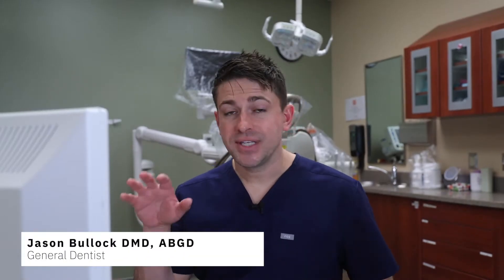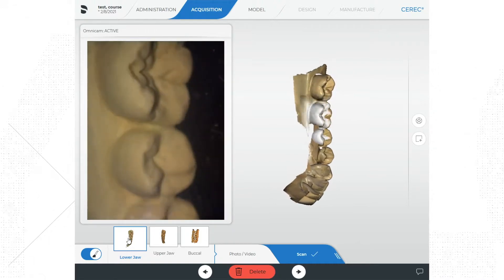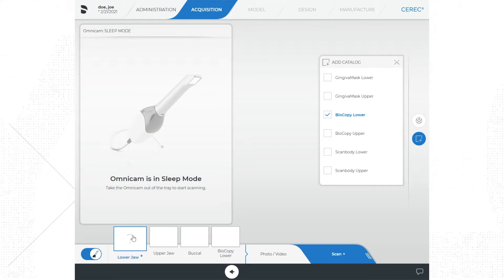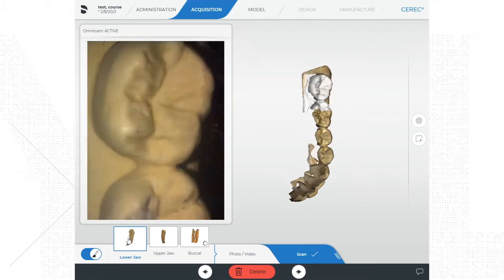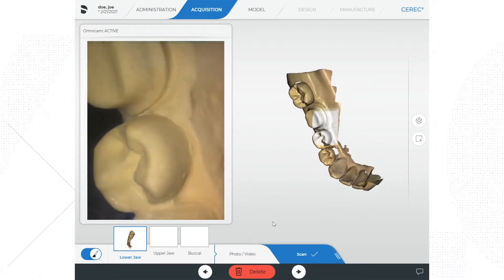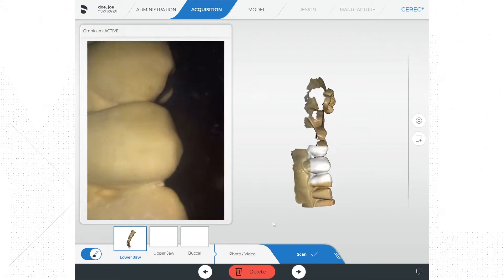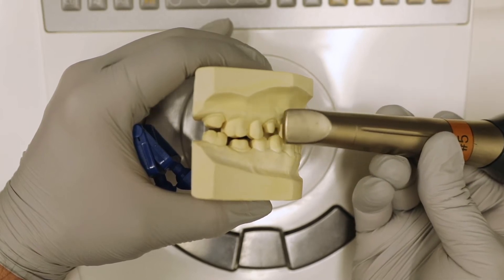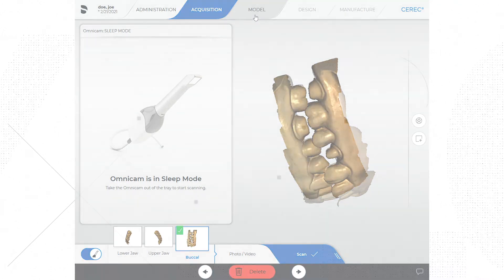Sirona CEREC 5.1.3 CAD/CAM Dental Training - Acquisition Phase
It's time to start scanning! In this video we will get to know the acquisition phase of the process!